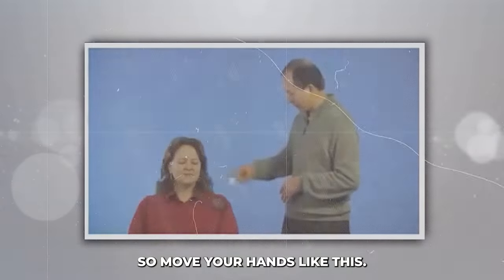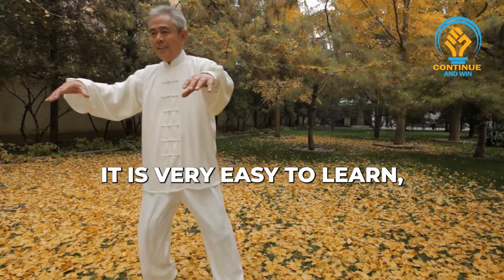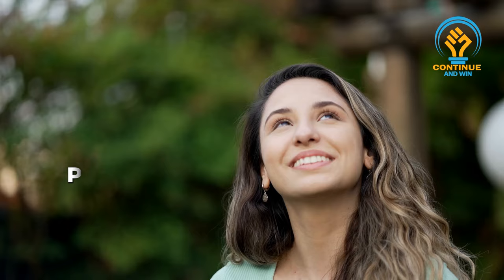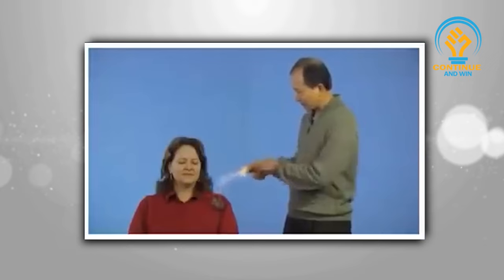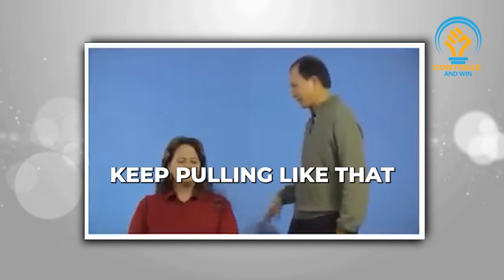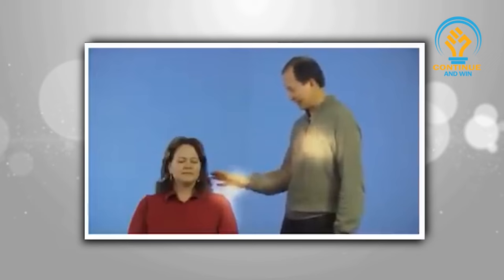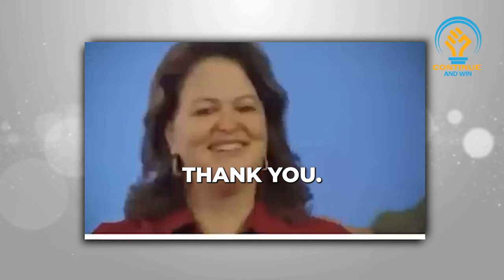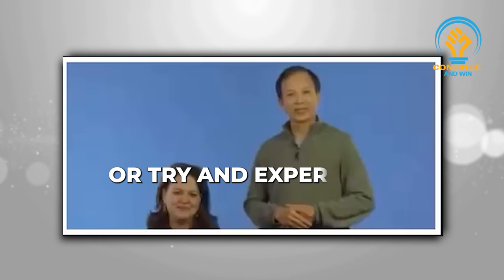Healing others using Sword Fingers Technique | Master Chunyi Lin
The Qigong Technique;
Master Chunyi Lin discussion about Healing others using Sword Fingers Technique

Special thanks to Qigong Master Chunyi Lin for providing this valuable content.

Speaker
Qigong Master Chunyi Lin (Healer and Wellness Coach)

 / springfo.  .

1)This video has no negative impact on the original works
2)This video is also for teaching and inspirational purposes.
3)It is not transformative in nature.